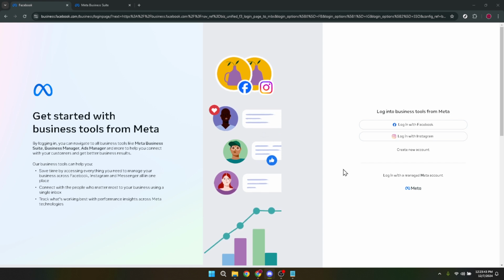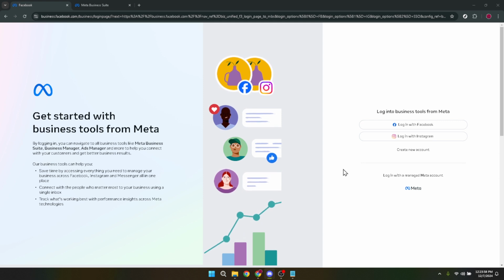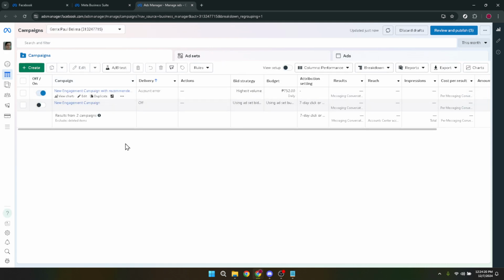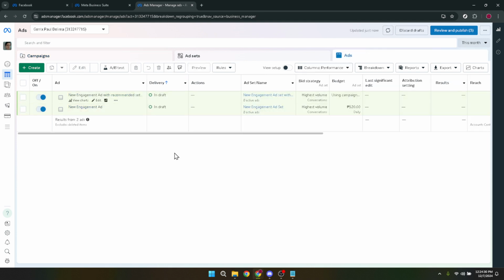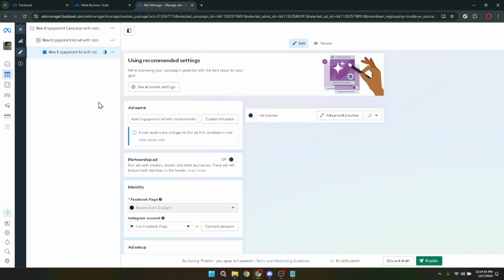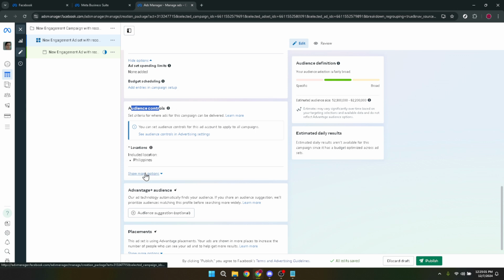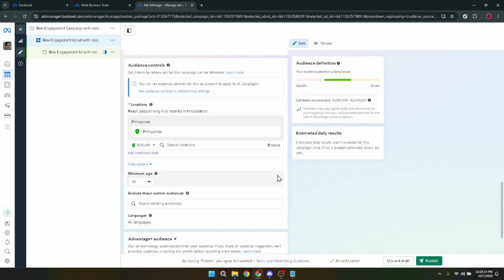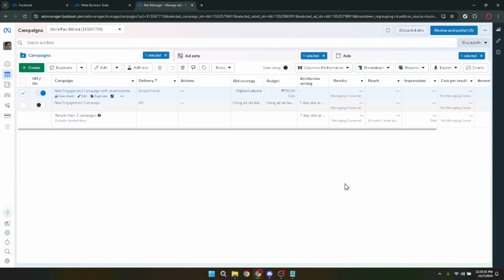How to Make Your Facebook Ads More Effective (Full 2024 Guide)